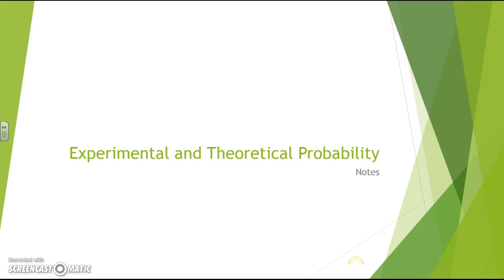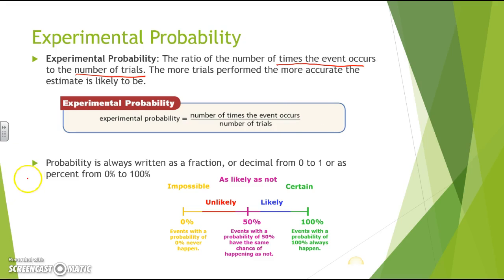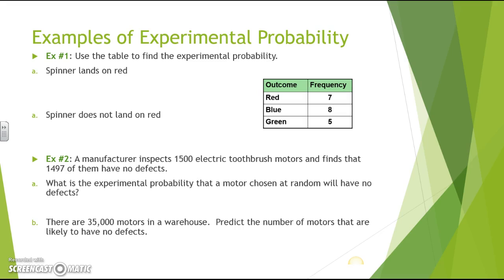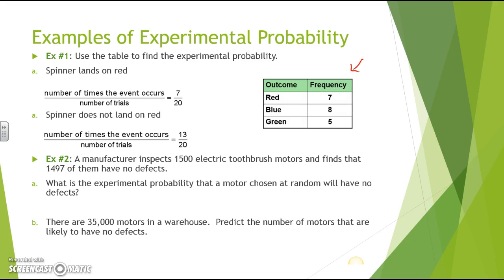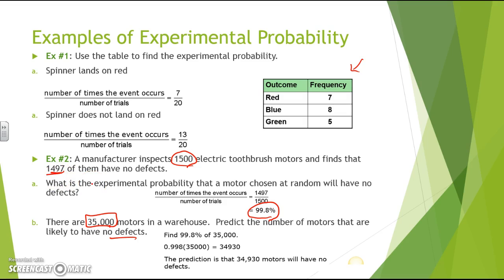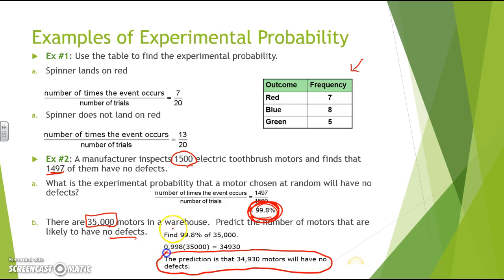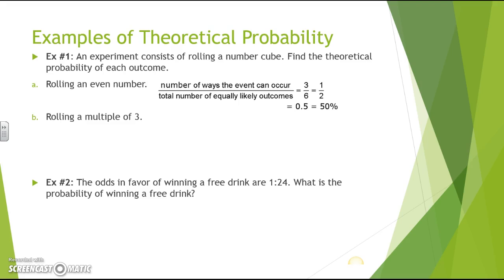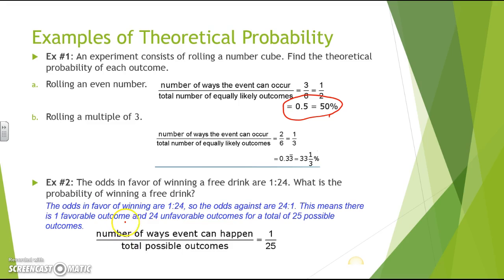Experimental and Theoretical Probability